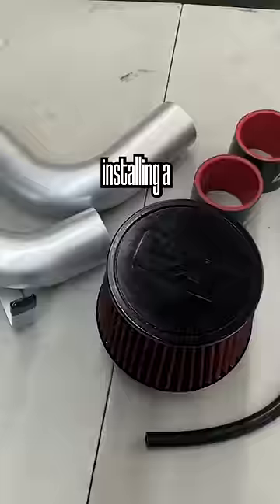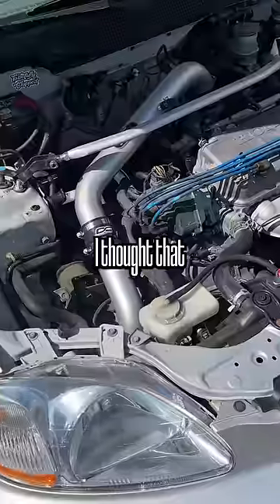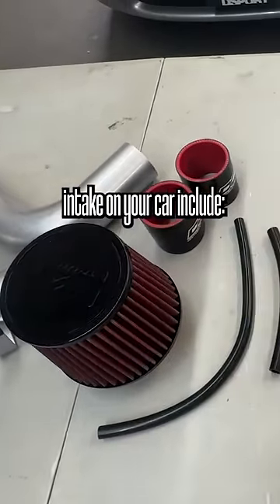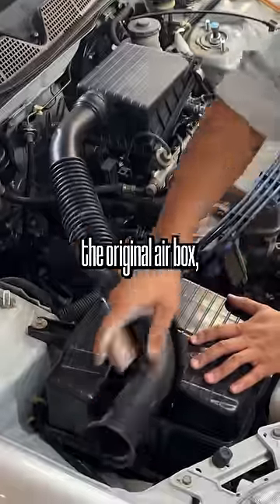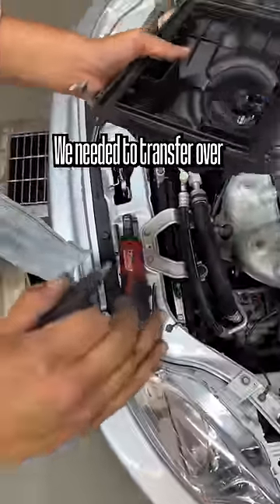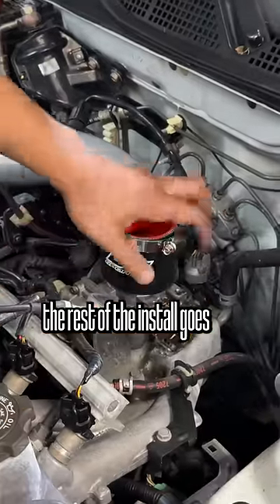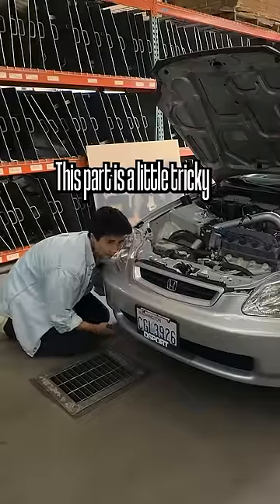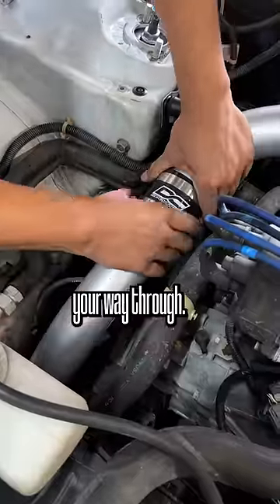Installing a Cold Air Intake on Your Car - Is it Worth it? 🤔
Welcome back to our journey of transforming a biohazard 1997 Honda Civic hatchback into a high-performance machine! 🚗💨 In this episode of our Civic Rebuild Series, we're all about boosting our Civic's power and breathing new life into its engine. Join us as we install a DC Sports Cold Air Intake, a mod known for unlocking hidden potential and enhancing both performance and throttle response.

But before we dive into the installation, we want to express our deep gratitude to 425 Motorsports for generously opening their shop doors to us. Their support has been instrumental in bringing this project to life, and we couldn't be more thrilled to work alongside their team.

Watch as we walk you through the step-by-step installation process, sharing tips and insights along the way. Learn about the advantages of a cold air intake and see how it impacts our Civic's performance on the track.